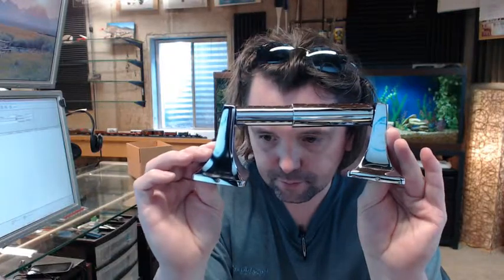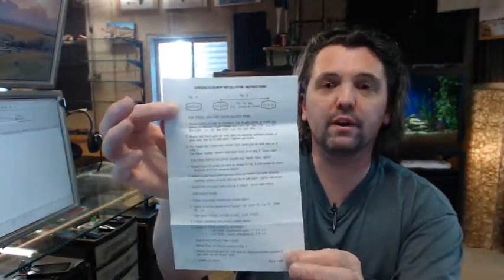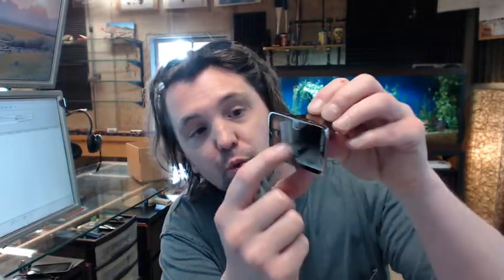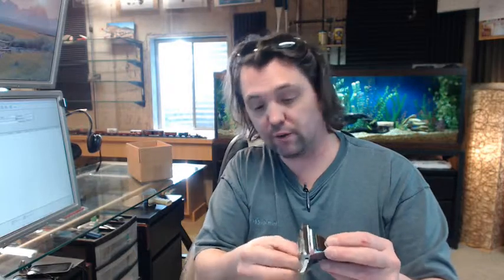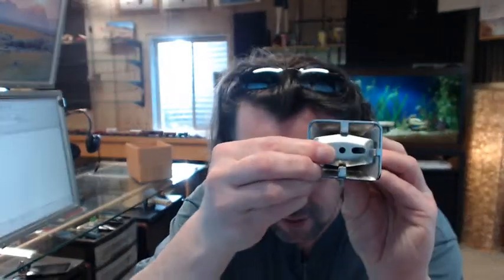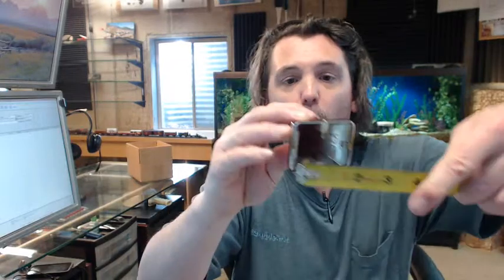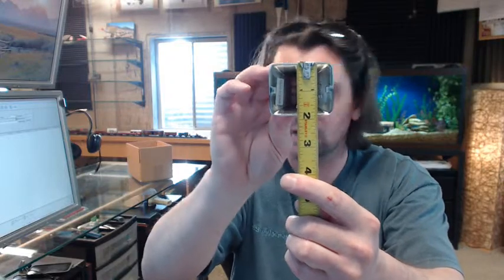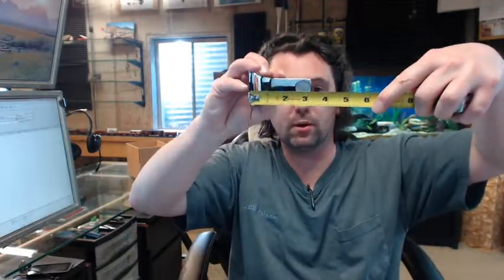Bradley 508-32 Toilet Tissue Holder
This video is to bring you a closer look at the Bradley 508-32 toilet tissue holder.  And I am just unpackaging the components.  This is s a typical residential type or light duty commercial, motel, sort of application. Single roll toilet paper holder.  Going to look like this, polished finish it's what they call a zinc plated zamak, just a standard item.  Now below this video is a link to the instructions which show how to install the material but it's really quite simple.  The bottom line principle is this; you've got a wall plate, now remove it from the package.  It's a wall plate that you attach to the wall per the technical data sheet calls out a 6" center line between the centers of both of these and putting a tape measure on that, yeah, that's right where that is.  You can attach your mounting plates to the wall, there's 2 of them obviously because there's posts.  Bradley even include a couple of plastic anchors and a couple of screws which is nice, could be everything you need to install it.  Then, once you got your wall plats you would loosen that set screw at the bottom, drive that screw down, don't have a screw driver at my disposal but just do it by hand. Ok, so you've got that down the set screw, and obviously the wall plate is gonna hold that up like that, fits right on to there and at that point this will kind of stay on the wall and you simply tighten your set screw.  And right away it starts to bite into there and that hold it rigidly onto the wall and you're in good shape at that point, real nice and secure on the wall.  Back to the technical data sheet, dimensionally they are saying that it's 6" center to center which is going to give you an overall of 7-7/8, 7-7/8 is going to be an overall dimension.  No, that's not correct, sorry, it's not correct because the drawing is not complete and I made an assumption, you're closer to about 8-7/8.  Overall width from the outside of this post to the outside of this post just under 9".  You've got a height, the post is not square, it's rectangular and that's where the error came in so it's wider than it is tall 2-1/4 by 1-15/16.  Handicap compliant, be sure to make sure you're installing it at the proper handicap height, that's a national code and if this is a public space then by all means consider exactly where you are going to be installing it.  Now their overall dimensions given on the technical data sheet don't match what I actually measured and their drawing shows this item as having a square base, but this actual one that's going to a client after this video is done is not square.  Holds one standard roll of 4-1/2" diameter and that is because the projection is only 3-3/8 on the mounting post.  Nice quality item, this is something that you're going to see in residential or light duty applications, motels, like I said earlier.  And Bradley is a full like manufacturer and provider of all things restroom related, not only light duty commercial or residential items like this but a full suite of commercial stainless steel that you would see in airports and movie theaters, sports stadiums, etc.  Any questions on the Bradley 508-32 single roll toilet paper holder or any other Bradley product please feel free to reach out to us.  Thank you.